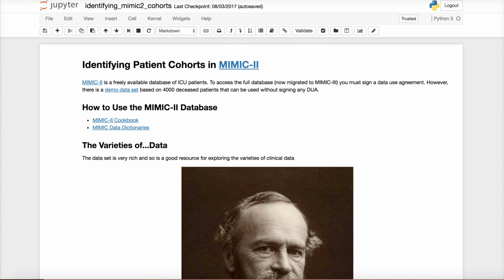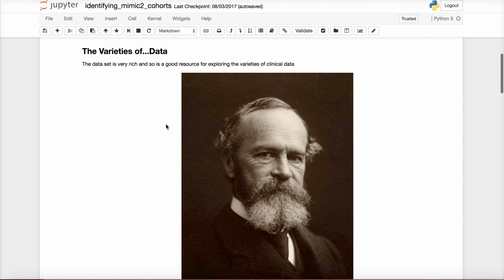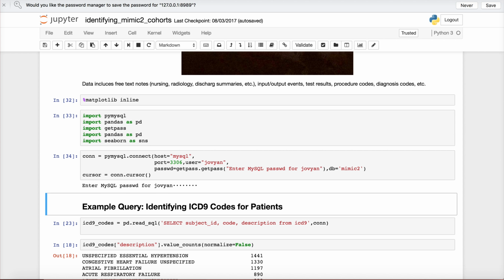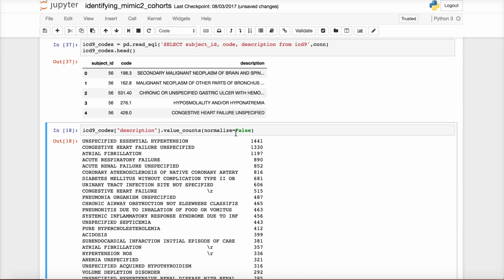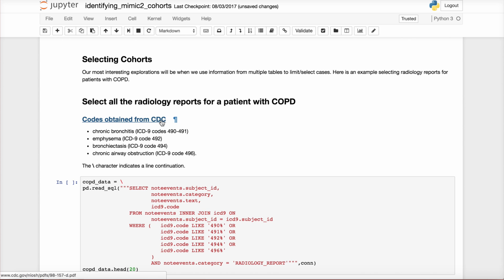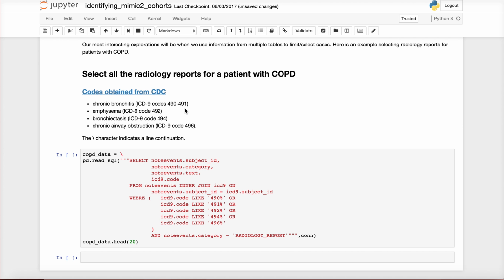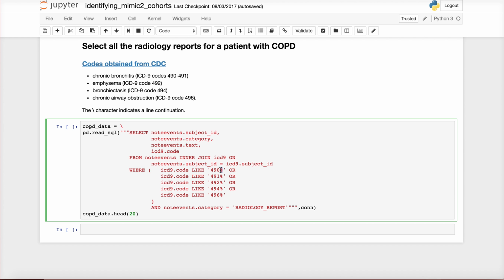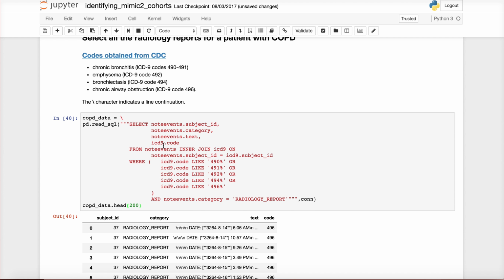identifying mimic cohorts